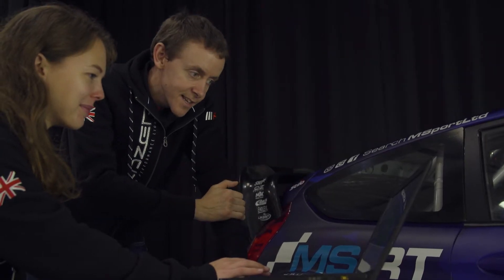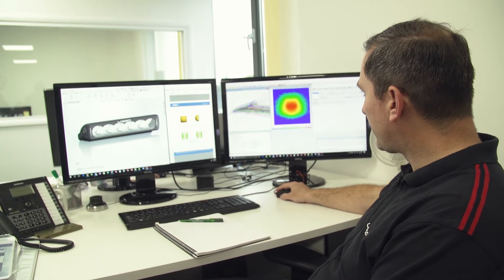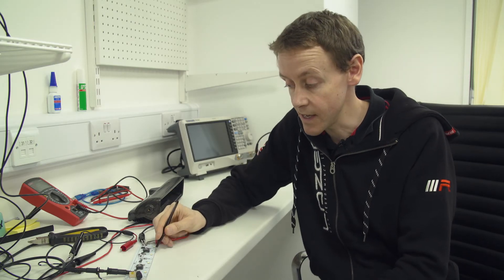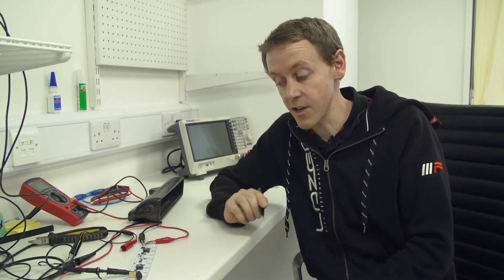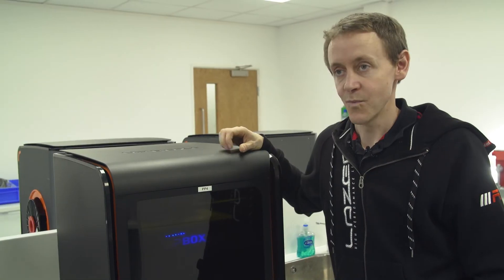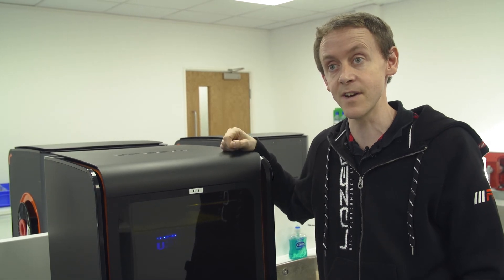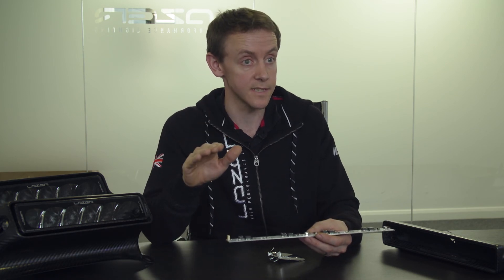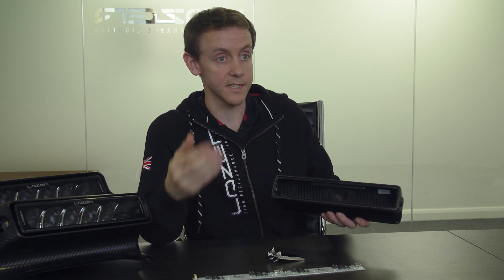Lazer Lamps - Developing Next Generation Rally Lighting Solutions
As the 2017 WRC season comes to a close, and as proud partner to Championship winning team - M-Sport, our engineers are busy developing the 2018 lighting solution, applying the latest and innovative technologies that can deliver even greater performance and competitive advantage, for adoption across both WRC and R5 programs. Take a closer look at some of the processes involved, and what makes LED, and Lazer Lamps, better than other technologies and brands.